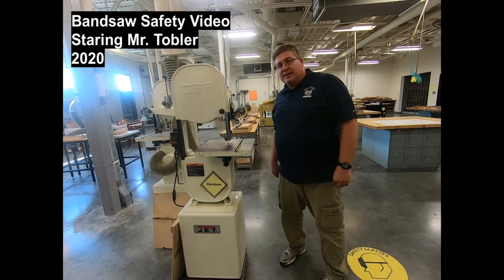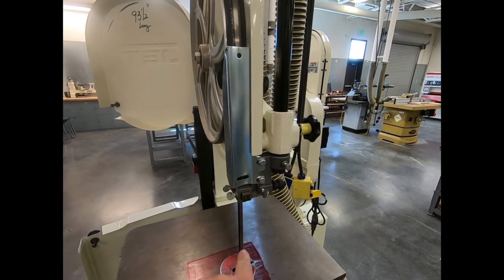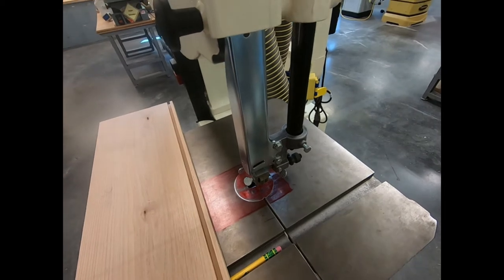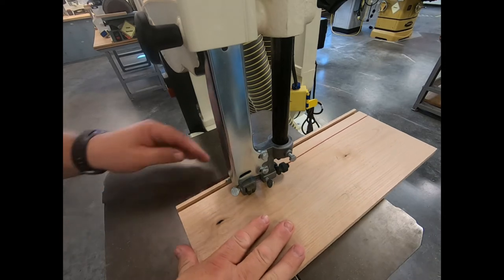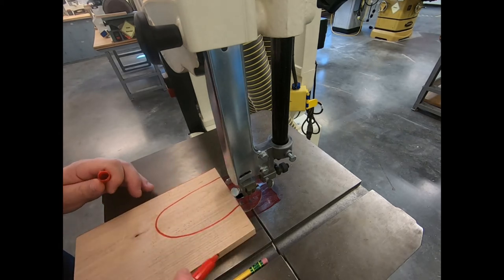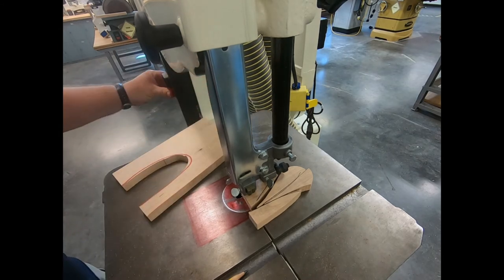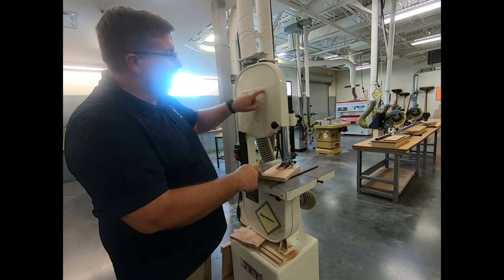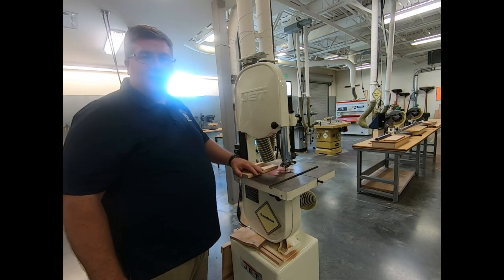Bandsaw Safety Video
HJH Safety Series Staring Mr. Tobler:
The things you need to know to safely use the Bandsaw.
2020